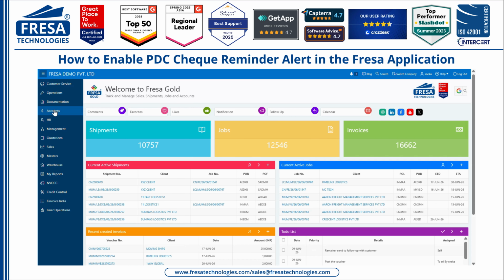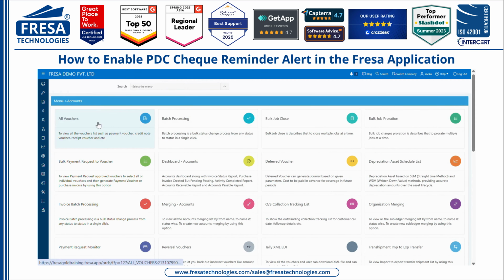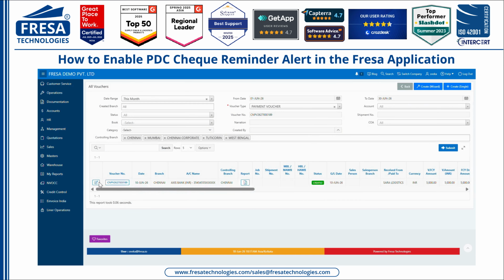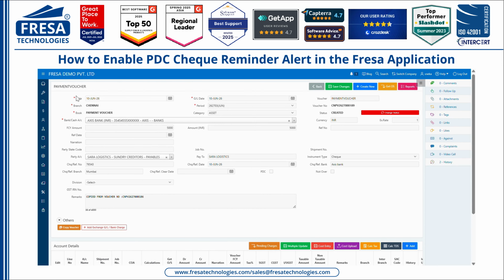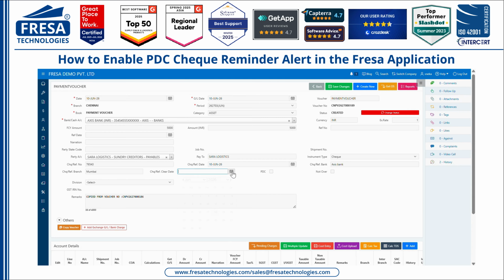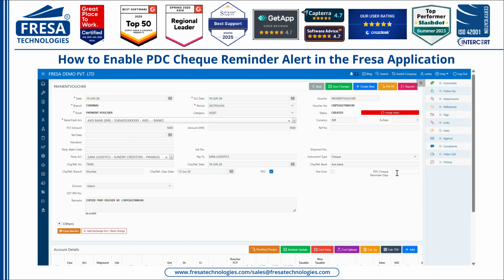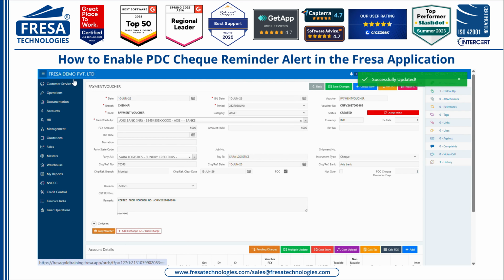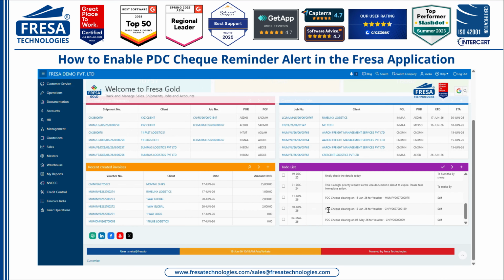How to Enable PDC Cheque Reminder Alert in the Fresa Application.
Learn how to enable PDC Check Reminder Alerts in the Fresa Technologies application with this easy step-by-step tutorial. 📅💳

In this video, we’ll guide you through:
✔️ Navigating to the All Vouchers menu
✔️ Selecting and editing the required voucher
✔️ Setting the Cheque/Reference Clear Date
✔️ Enabling the PDC option and configuring reminder days
✔️ Receiving reminder notifications in the To-Do List before cheque clearance

Watch the full tutorial to stay on top of post-dated cheque (PDC) reminders and manage payment schedules efficiently in Fresa Application.